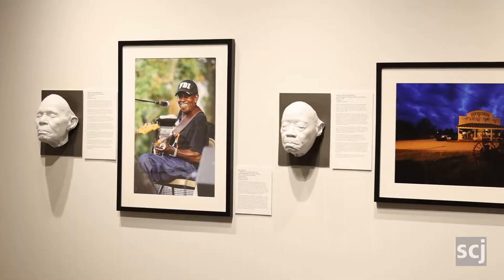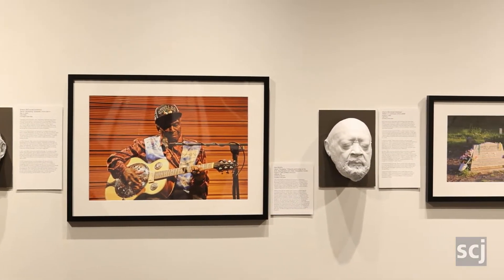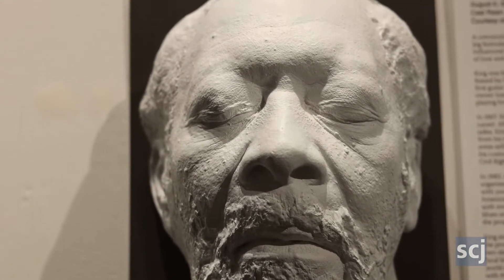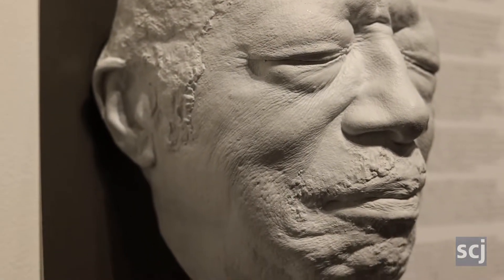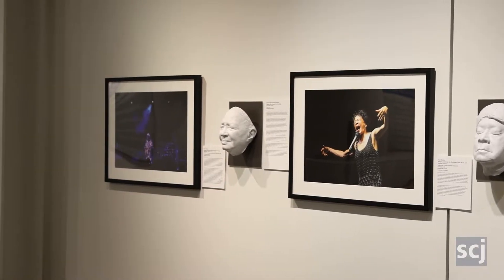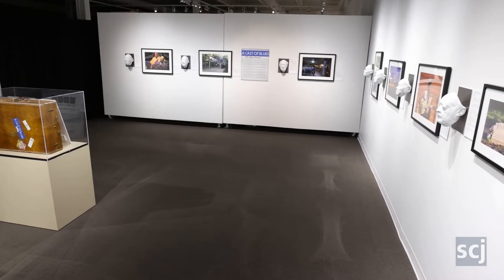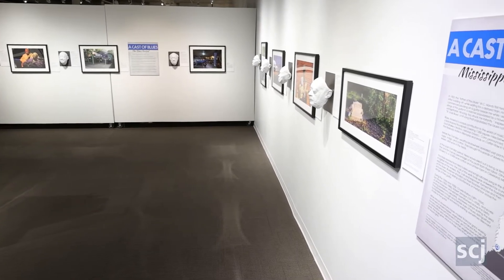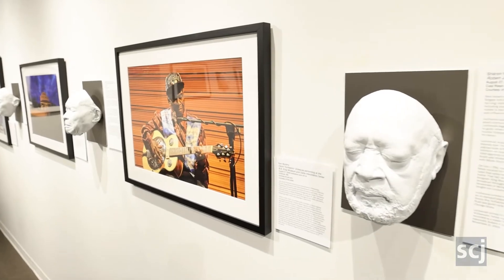Sioux City Museum displays "A Cast of Blues" musicians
Matt Anderson, Curator of History at the Sioux City Public Museum, describes the interactive, hands-on eshibit ‘A Cast of Blues” containing resin casts of blues singers’ faces on display at the museum.